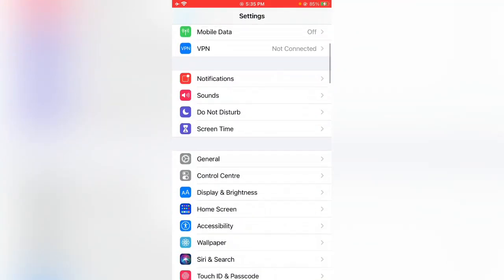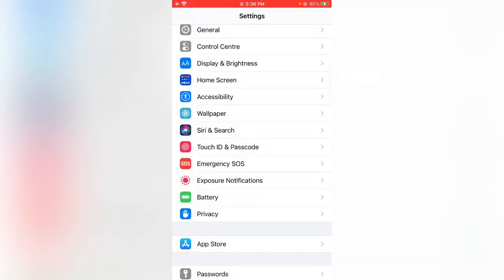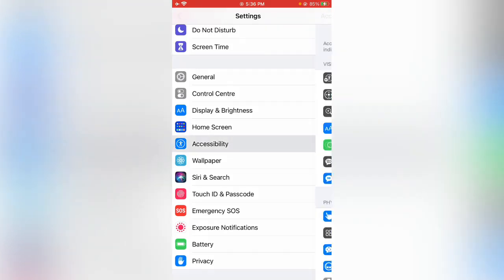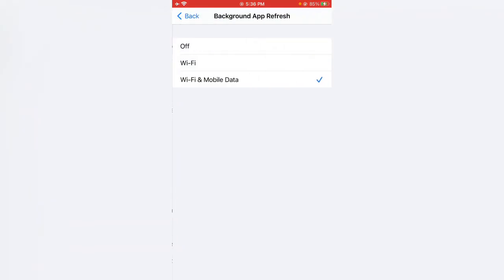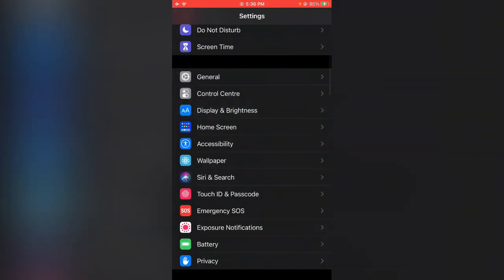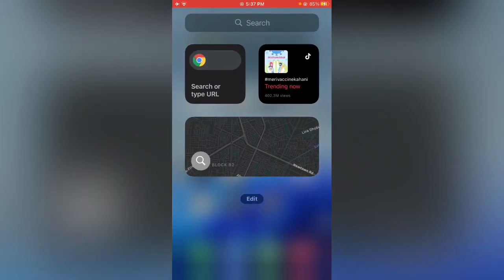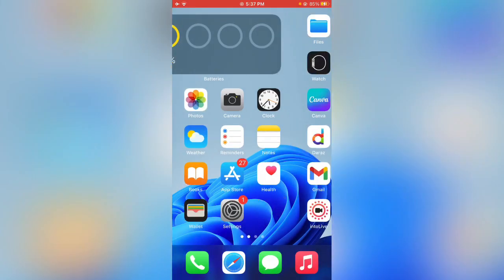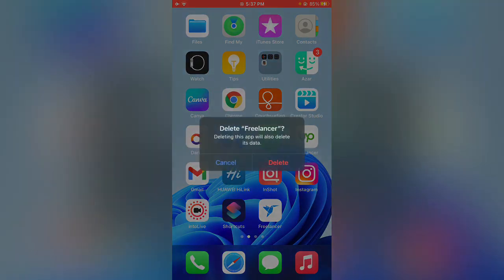How to Fix iPhone Battery Draining Fast After iOS 15.2 Update Battery Drain Issue In iOS 15.2 2022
How to Fix iPhone Battery Draining Fast After iOS 15.2 Update Battery Drain Issue In iOS 15.2